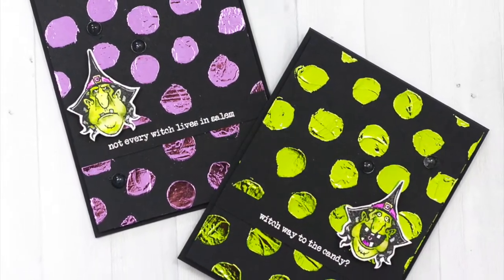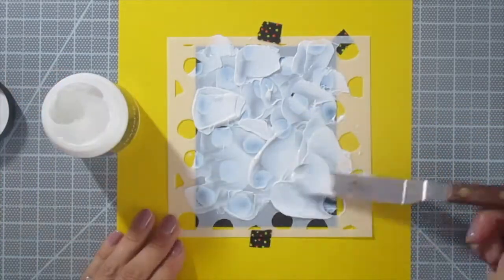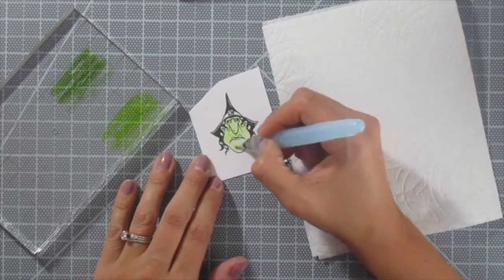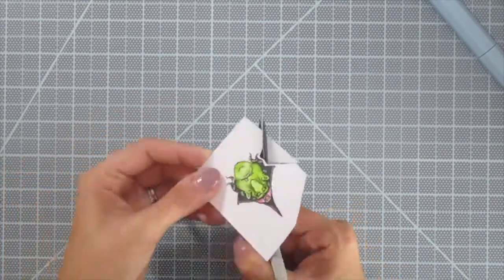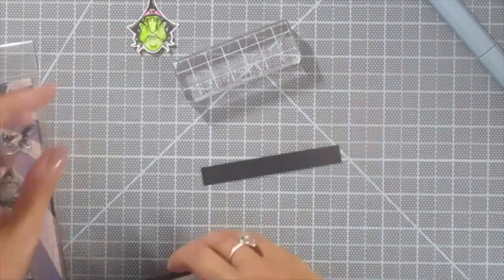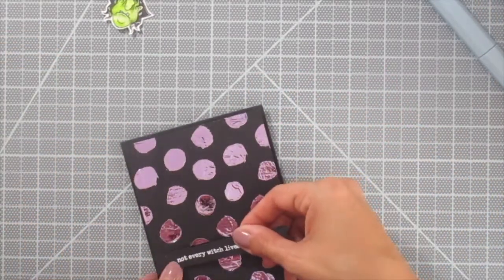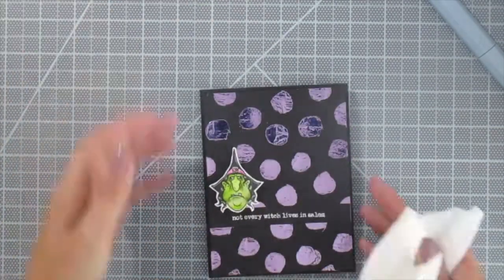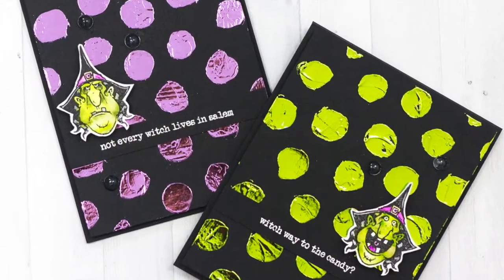Happy Halloween Splatter Cards with Brutus Monroe & Deco Foil!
Halloween is just around the corner and we have some Halloween cards made with Deco Foil Transfer Gel to create a fun splatter effect. We've teamed up with Brutus Monroe to bring you unique Halloween-themed inspiration!

Deco Foil Splatters for Unique Halloween Cards
Deco Foil Halloween Card Supplies:
Deco Foil Transfer Gel
iCraft Deco Foil Transfer Sheets - Black
Deco Foil Adhesive Pen
Gina K. Designs Sweet Mango Foil
Memory Runner Tape XL
Gina K. Designs Premium Cardstock

Brutus Monroe Supplies:
Witch, Please Stamp Set
Glass Beads
Raven Ink
Mixed Media Stencil (Paint Spots)

Other Supplies:
White Embossing Powder
Heat Gun
Spectrum Aqua Watercolor Markers